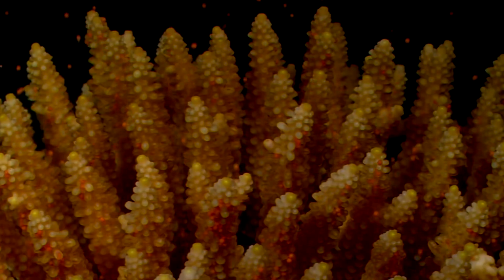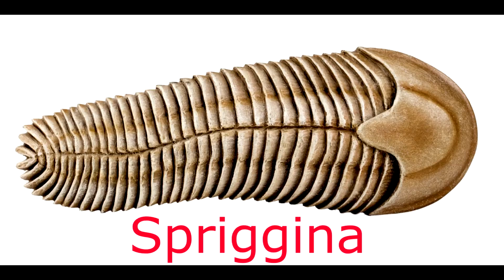The Evolution of Life: How Did the Cambrian Explosion Happen?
Our Evolution of Life Story is describing how the Cambrian explosion started and how the end of ediacaran era gave rise to crucial changes like the first nervous system in charnia fossils, the first bi-symmetry and possible first ancestor of insects spiriggina or the first sexual reproduction using sperms in Funisia all had significance importance and then came the first cambrian explosion organisms phycodes pedum and glaciation which could have been the possible reason for cambrian explosion.
[Timestamps]
0:00 - 0:30 - Intro to the cambrian explosion
0:31- 1:20 - First nervous system in animal Charnia
1:21 - 2:03 - First sexual reproduction using sperms Funisia
2:04 - 2:29 - First ancestor to arthropods Spiriggina
2:30 - 3:03- First organism in Cambrian explosion
3:04 - 4:10 - How did the cambrian explosion happen